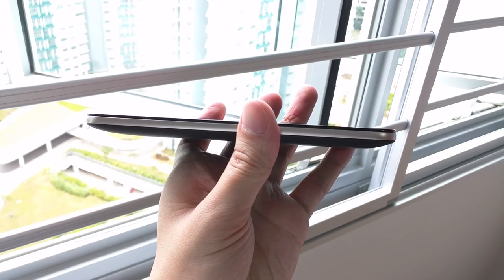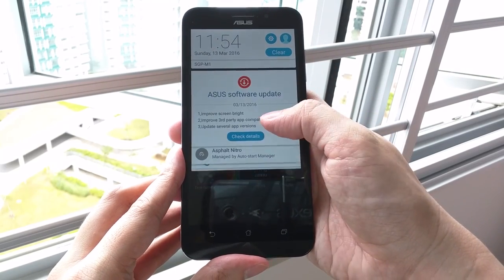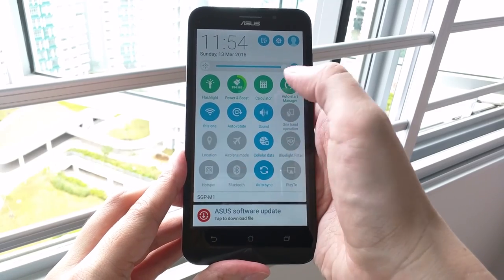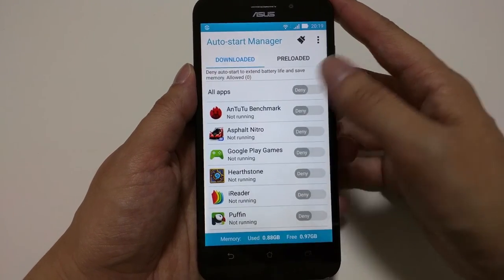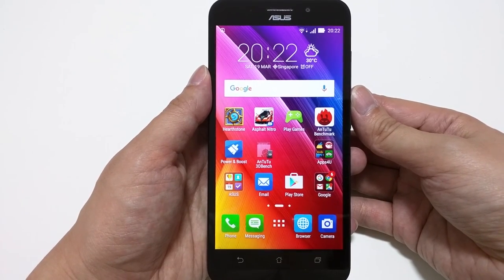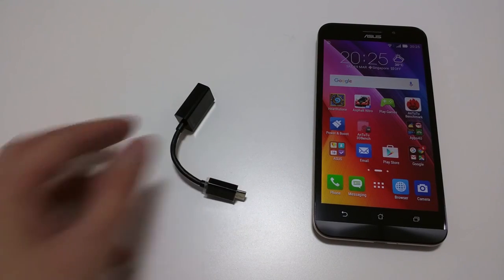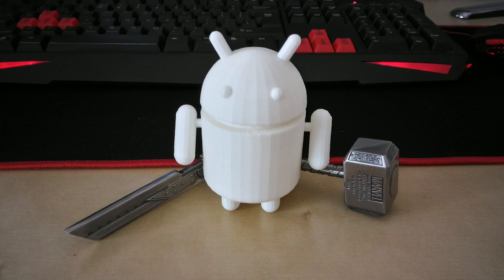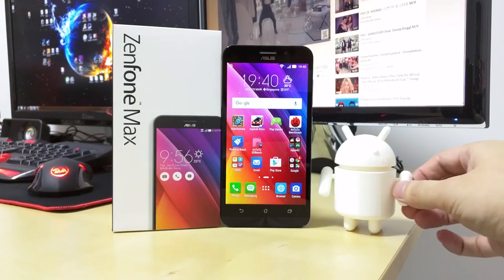Asus ZenFone Max Review!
ZenFone Max Review!

The ZenFone Max is powered by a Quad Core Snapdragon 410 @ 1.2GhZ and Andreno 306. It has 16GB internal storage and includes a micro SD slot which supports up to 64GB, dual sim card slots and a non-removable 5000 mAh battery.  It also supports WIFI 802.11 b/g/n and Bluetooth 4.0.

One of the features of the Asus ZenFone Max, is that it has a large 5000 mAh battery which can also act as a power bank.